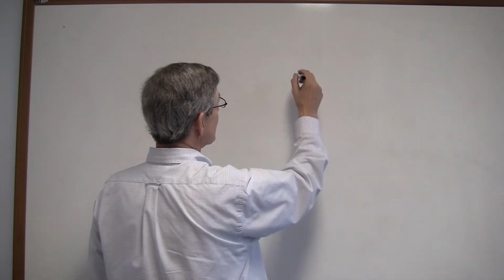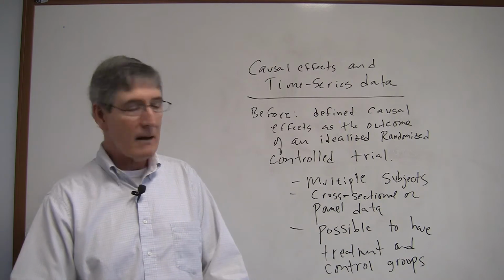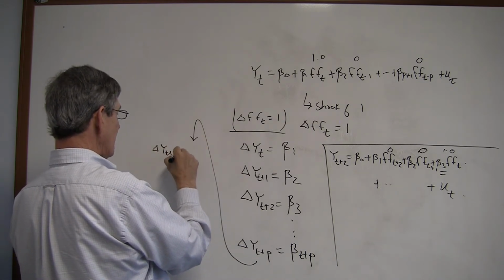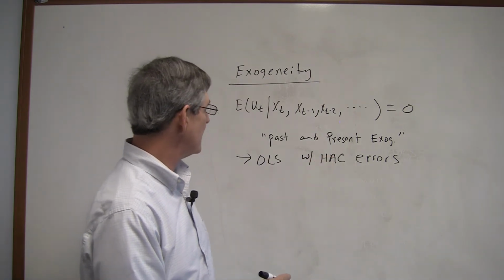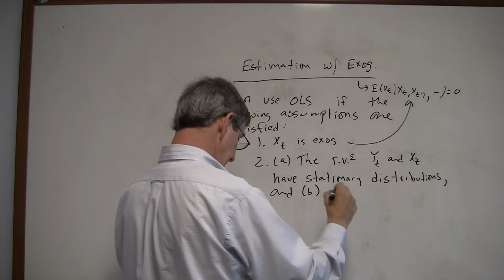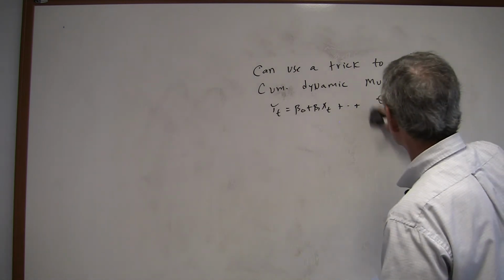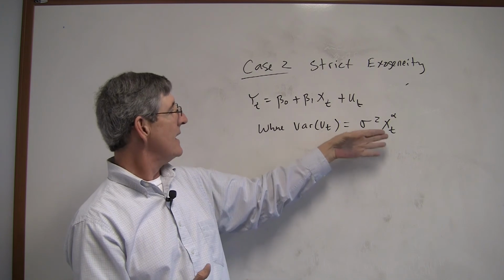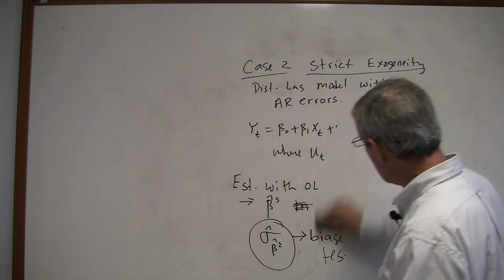Economics 421 Online Ch 15 - Part 1